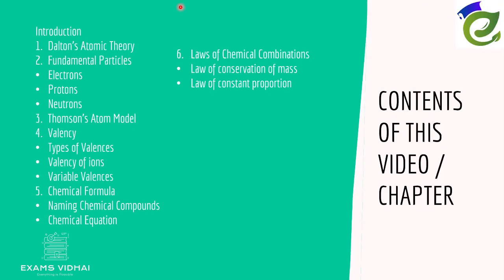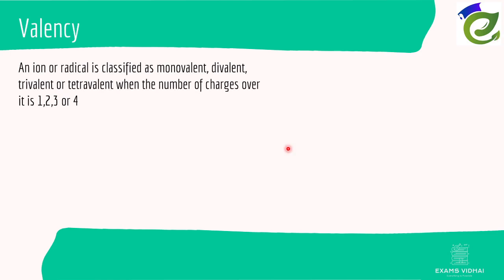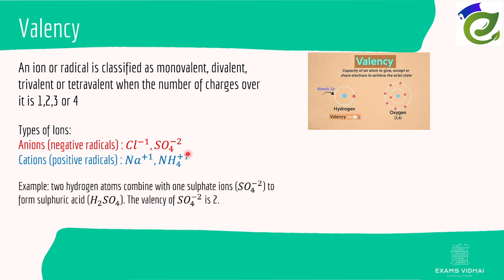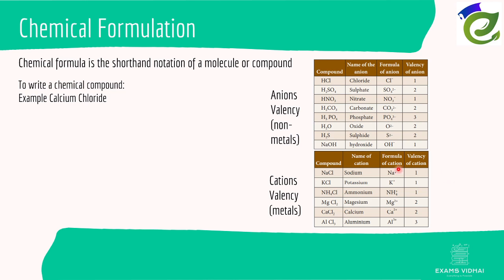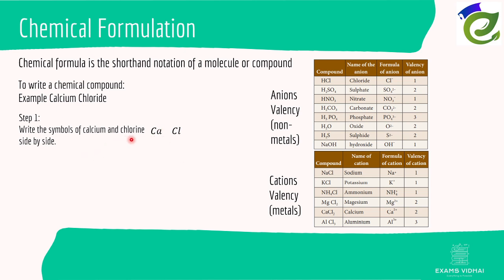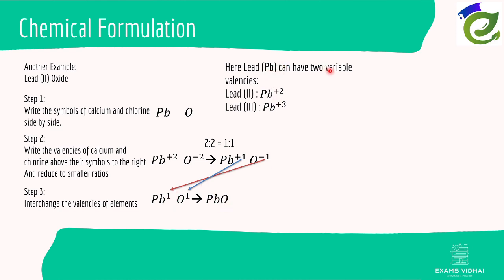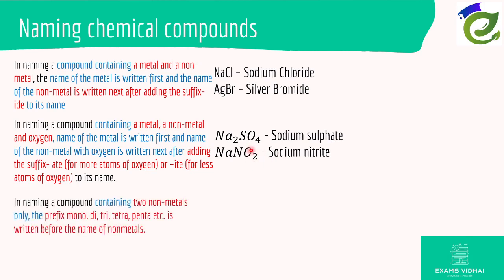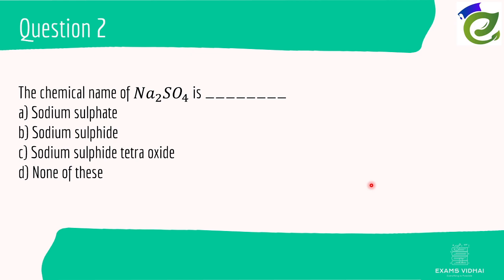Atomic Structures | Part-2 | Science | NTSE NMMS | Vidhai Exams Possible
In this video, our Vidhai volunteer Ryan teaches about Atomic Structures concept and problems for NTSE and NMMS exams preparation.

Vidhai
IIITDM Kancheepuram
Physics
Chemistry
Maths
Mental Ability
Biology
NTSE
NMMS
Exams Vidhai